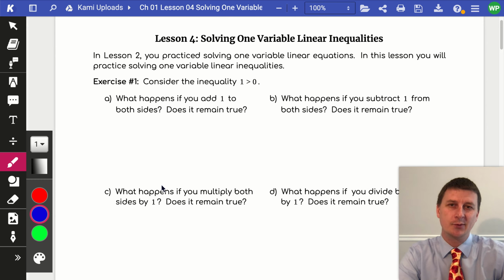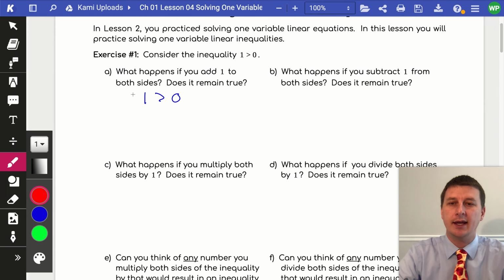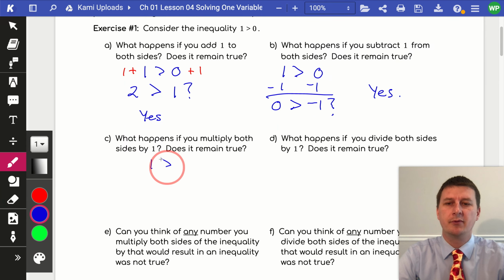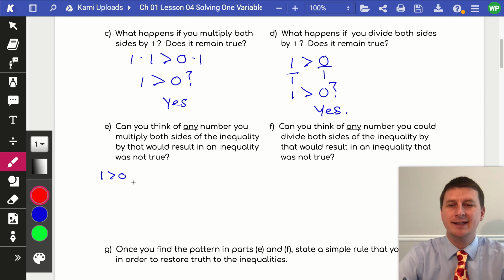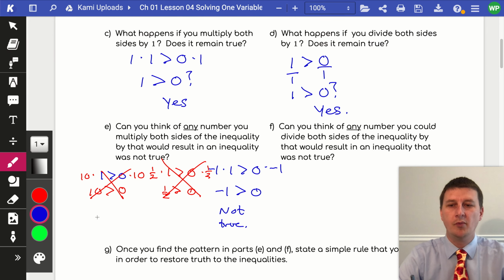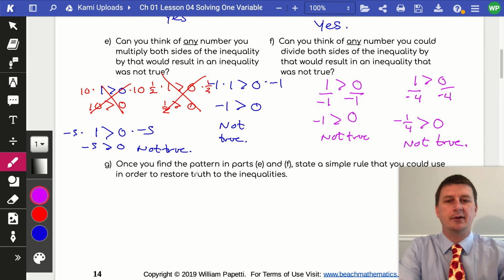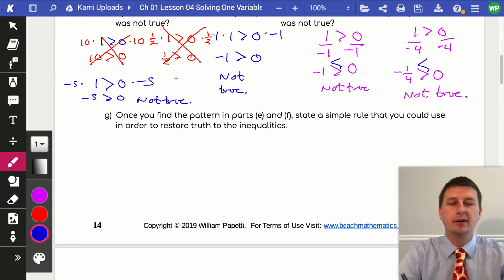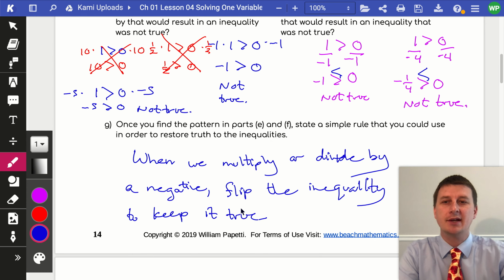Chapter 1 Lesson 4: Solving One Variable Linear Inequalities Exercise 1